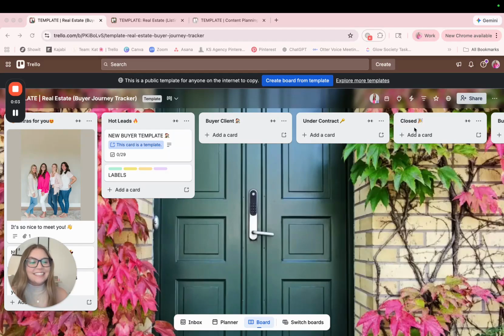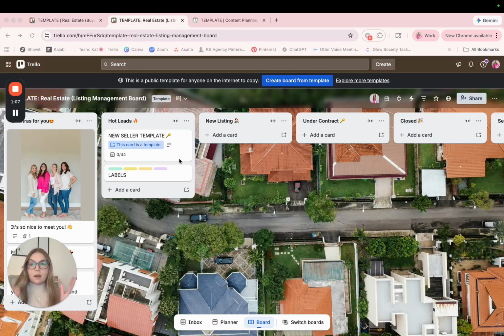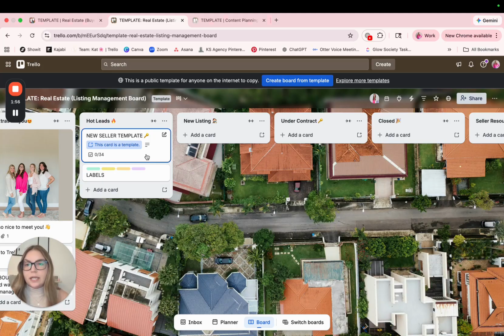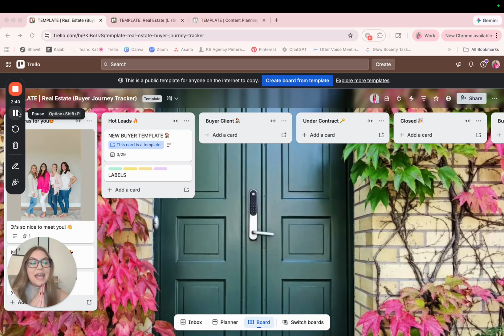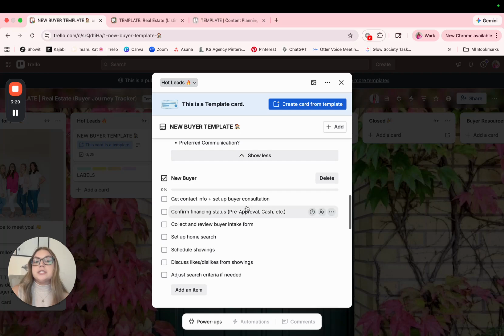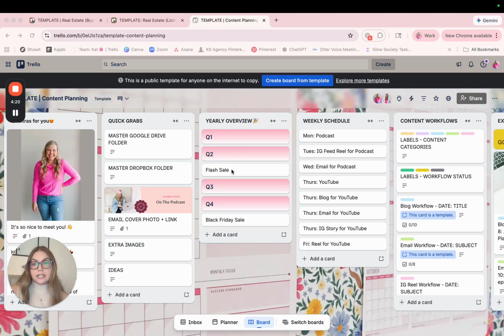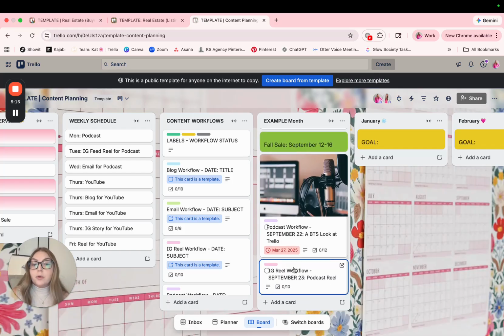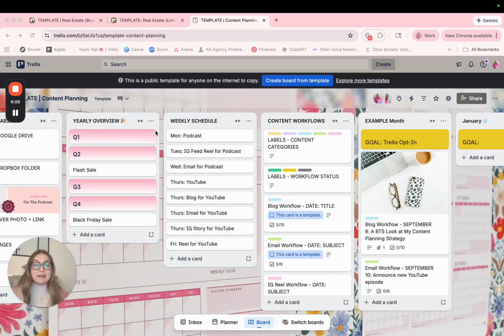Trello for Real Estate Agents: Organize Listings, Buyers & Content (Simple 3-Board System)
✨ TODAY’S TUTORIAL: Trello for Real Estate Agents (3-Board System for Listings, Buyers & Content)

If your listings, clients, and marketing are living in five different places… this is exactly why nothing feels finished. 😅 In this video, I’m showing you how to use Trello to organize your real estate business with just 3 simple boards so you can track listings, manage buyers, and stay consistent with content — without the overwhelm. 💕

Whether you're juggling active clients, trying to keep up with follow-ups, or scrambling to stay visible online, this system gives you one central place to actually run your business.

How to use Trello for real estate agents
How to build a Trello board for listings and buyer management
How to organize your real estate workflow in Trello
How to plan and track your real estate content marketing
Simple Trello systems for small business organization

⏱ Timestamps
0:00 – Why everything feels scattered in your business
0:15 – Overview of the 3-board Trello system
1:06 – Listing board setup (track properties from lead to close)
2:43 – Buyer board setup (manage your client pipeline)
4:06 – Content planning board (stay consistent with marketing)
6:01 – How this system becomes your business hub
6:24 – Where to grab templates + next steps

💗 Weekly Tutorials On:
• Zapier automations
• Launch prep